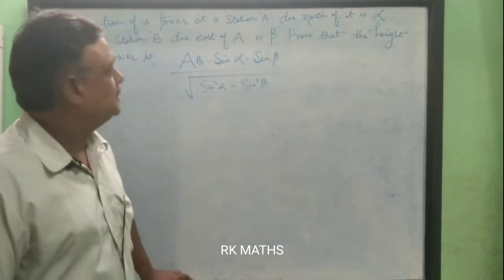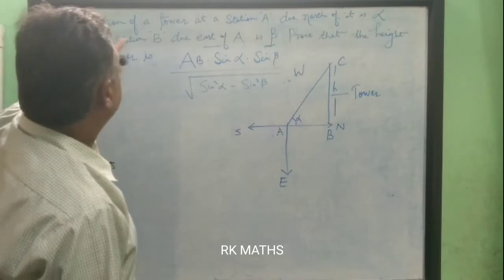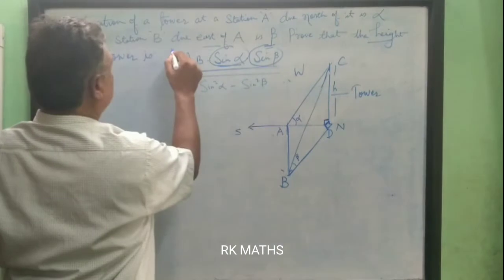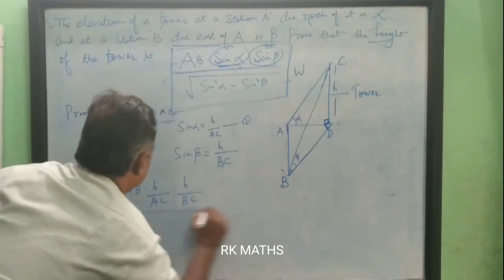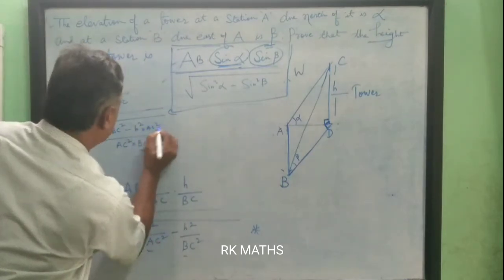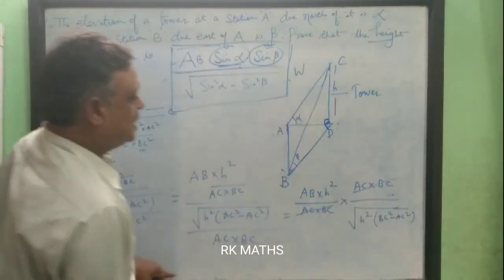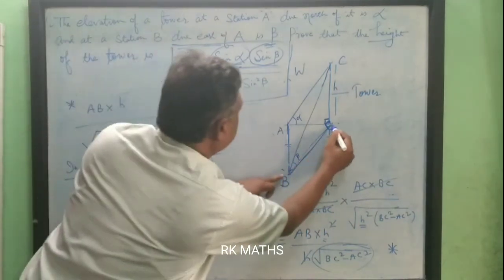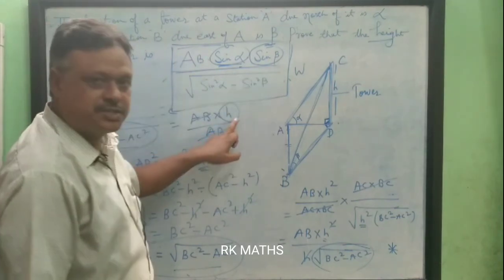TRIGONOMETRY PART 19 CLASS 10